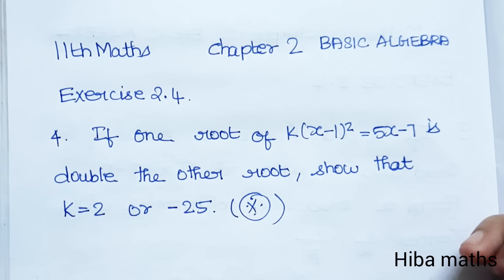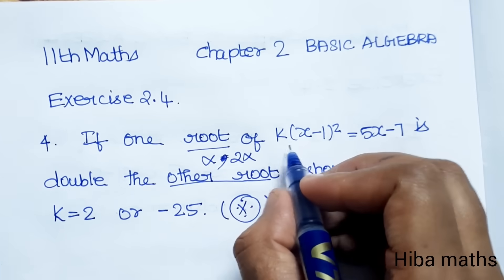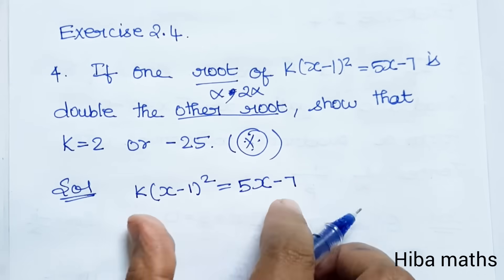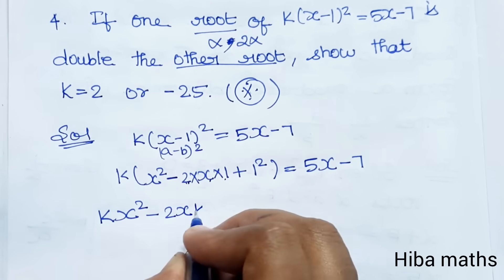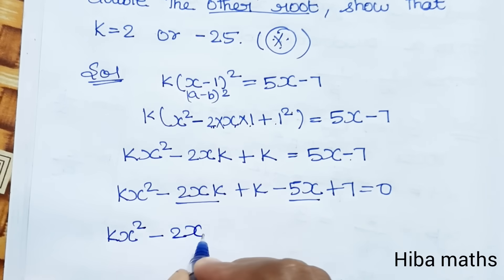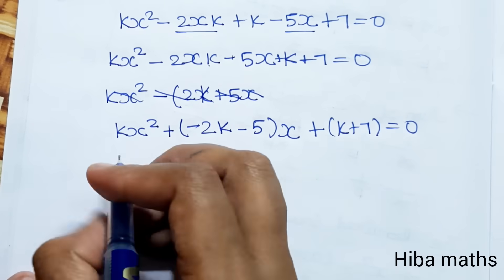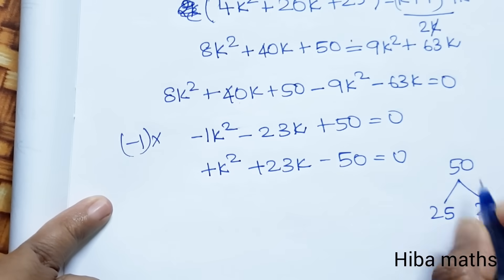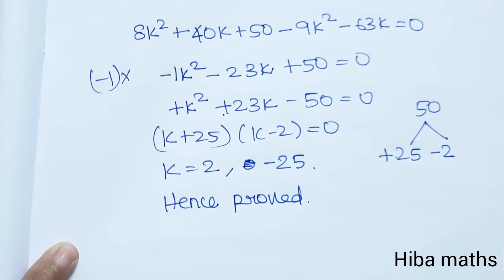11th maths chapter 2 exercise 2.4 question 4 TN syllabus hiba maths